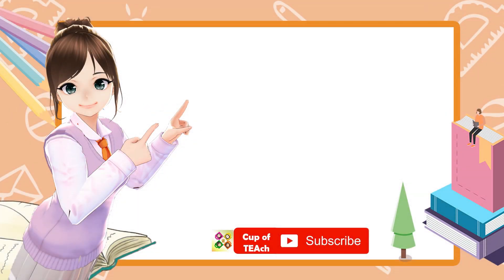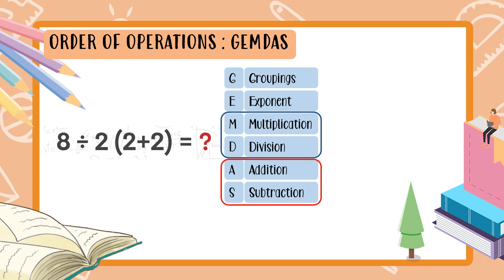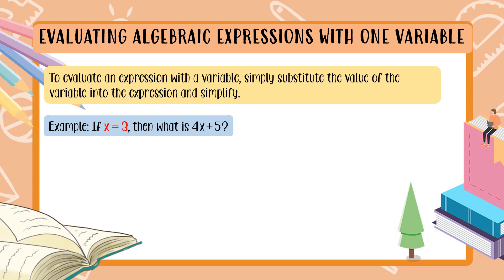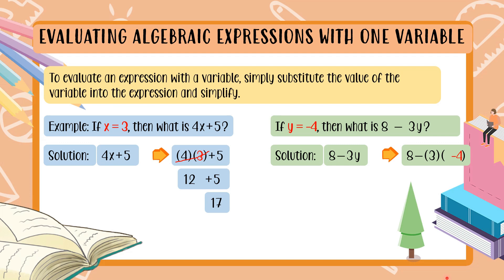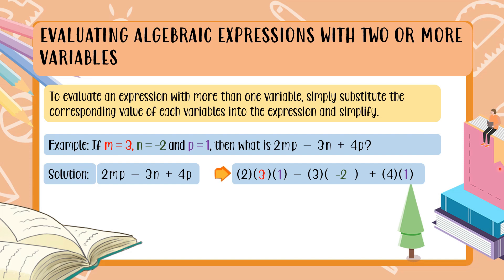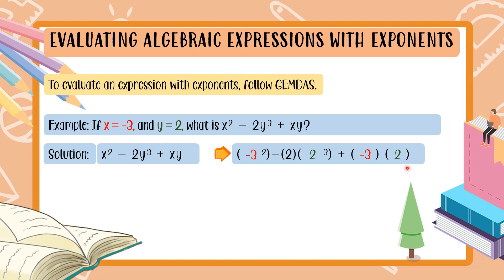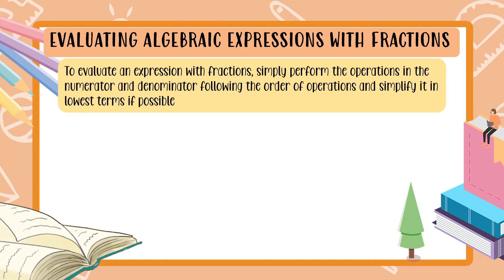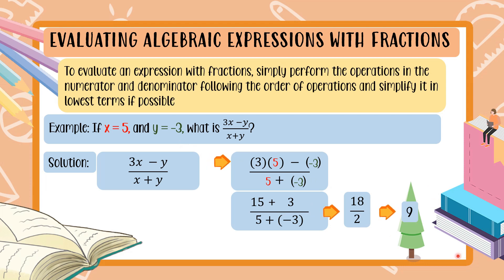MATH 7 Lesson #16 - Evaluating Algebraic Expressions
Hi guys! Welcome back to Cup of TEAch! In this video, we will talk about how to evaluate algebraic expressions

I do not own the pictures used in this video.

Reference: DEPED's Grade 7 Mathematics Learning Module First Edition 2020